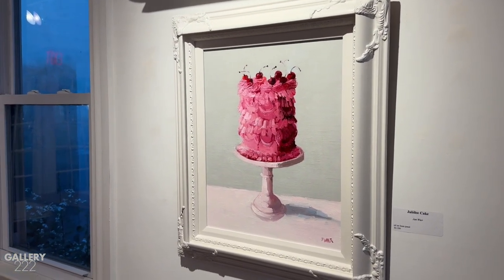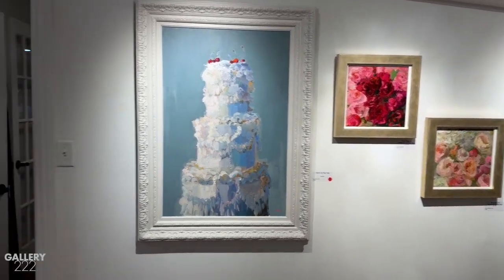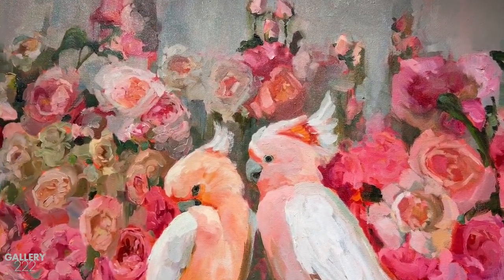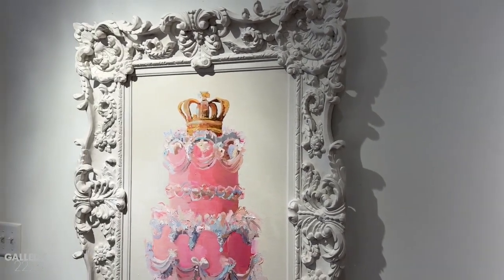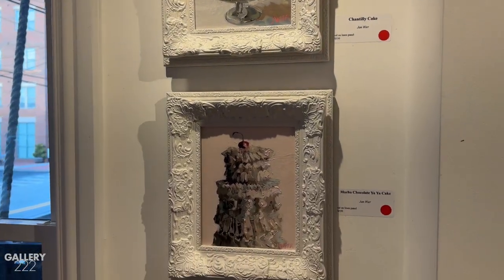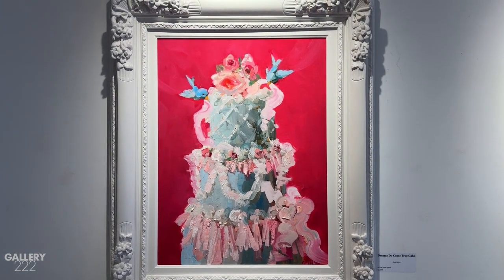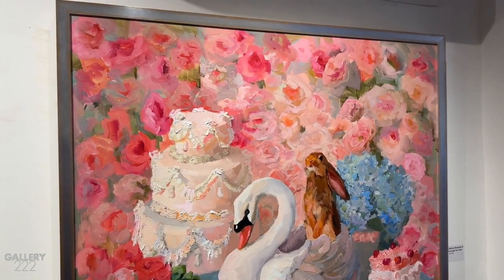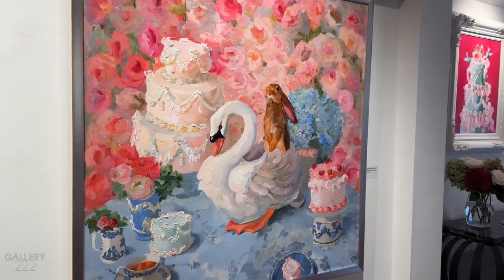Jan Wier showing at Gallery222 Malvern October 2023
Gallery 222 Malvern
2 Enlighten - 2 Enjoy - 2 Experience